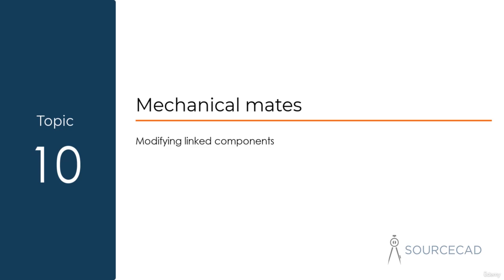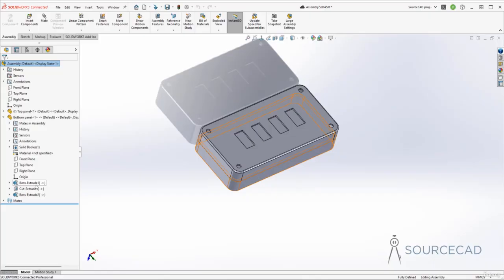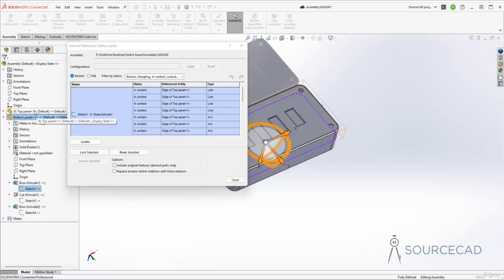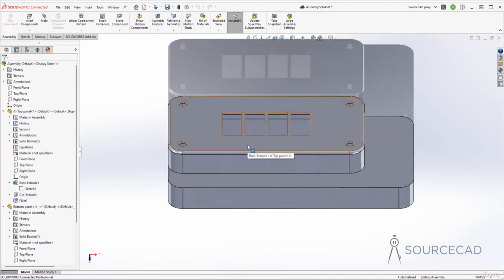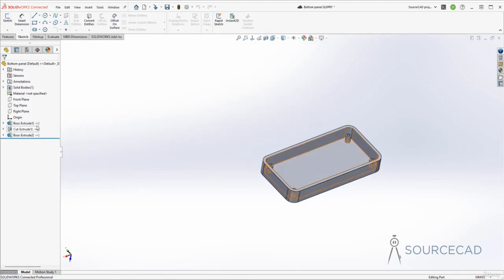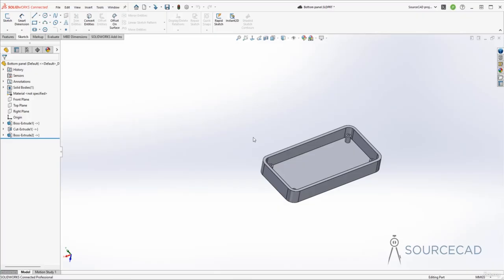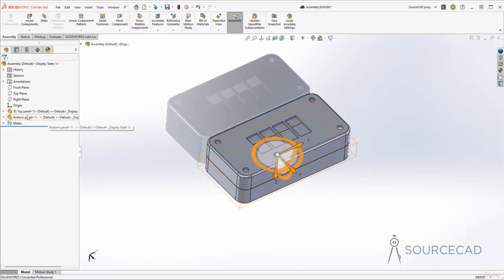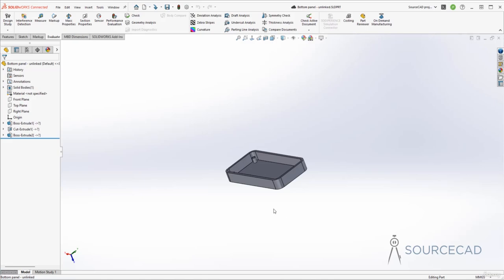010 Modifying linked components